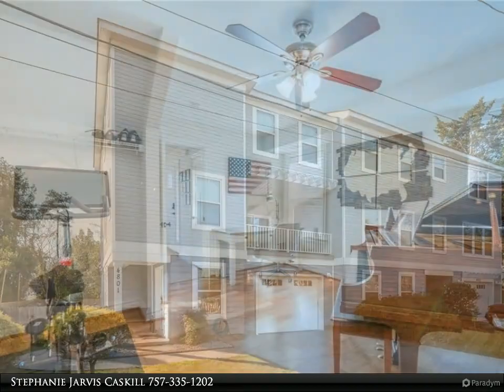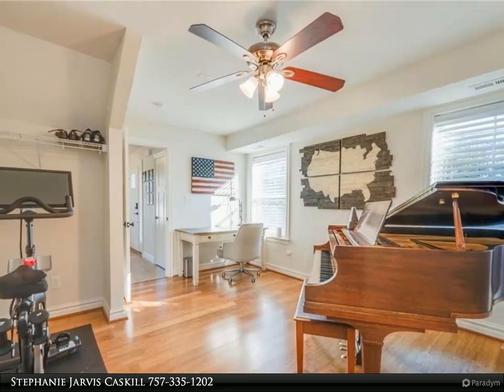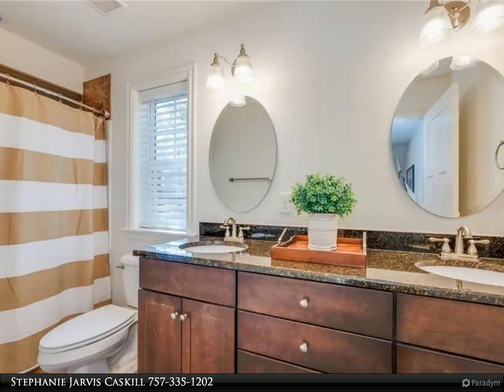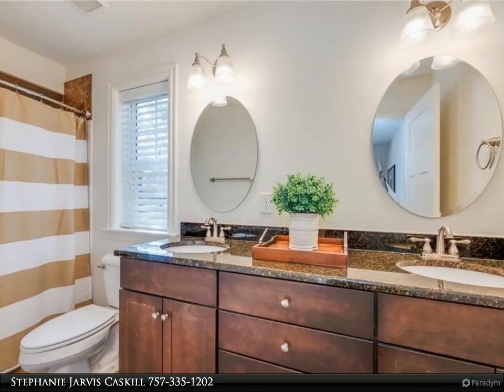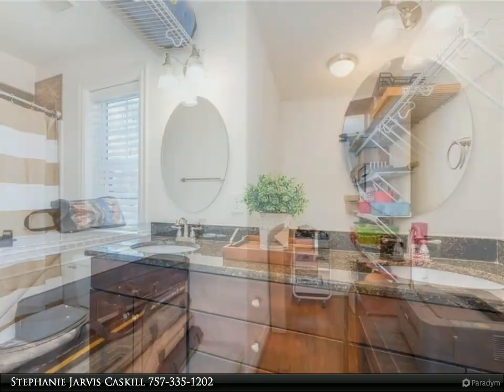Homes for Sale - 4801 Machen AVE, Virginia Beach, VA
Great location in Chick's Beach. Great floorplan with 3 bedrooms and 3.5 baths. Each bedroom has its own full bath and there is a first floor bedroom with its own entrance and large walk-in closet. Gourmet kitchen with granite counters and stainless appliances. Located in the golf cart approved section, making it so easy to take your family, cooler, pets, or fishing rods to the beach and nearby festivities. When you return, there is an outdoor shower to use. Relax on your spacious balcony and deck or enjoy the built in stone firepit with seating in your private fenced backyard. Steps to many neighborhood restaurants, breweries and more. Dual zoned HVAC. Near Little Creek NAB base.

3 full bath, 1 half bath

Stephanie Jarvis Caskill
Berkshire Hathaway HomeServices Towne Realty